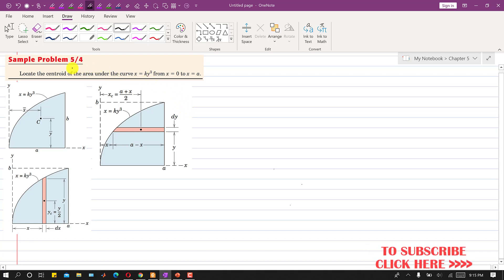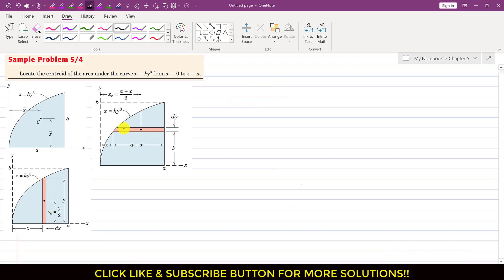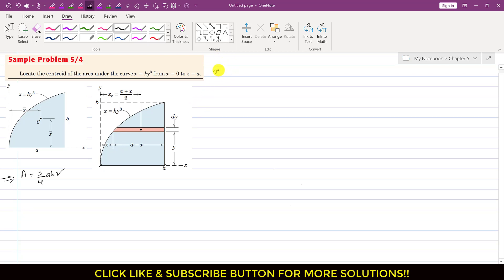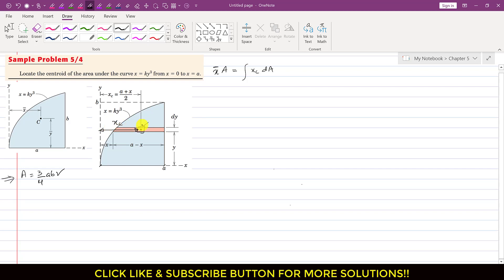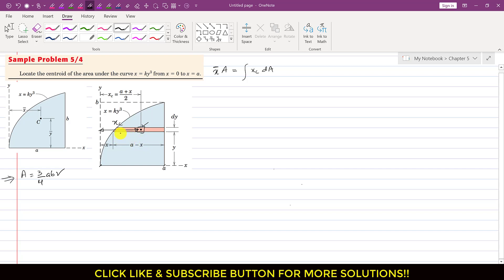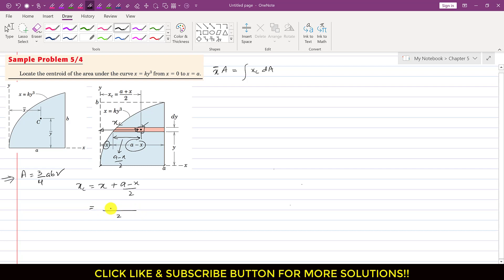Centroid of the Area under the curve x=ky^3. | Chapter 5: Distributed Forces | Engineers Academy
Centroid of the Area under the curve x=ky^3.